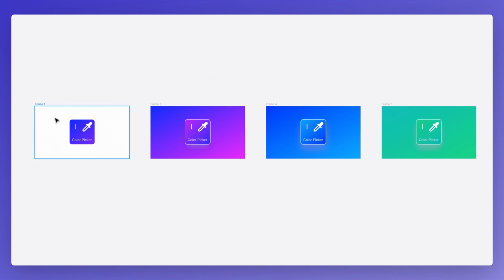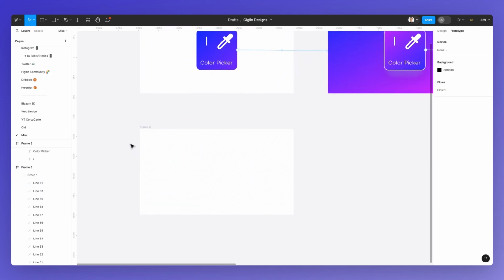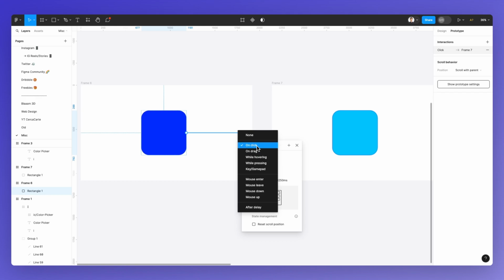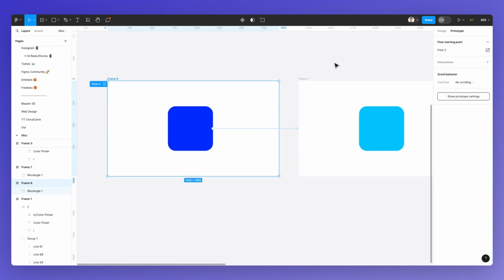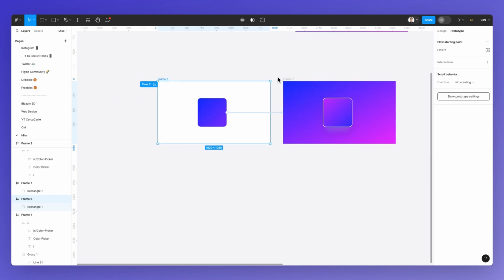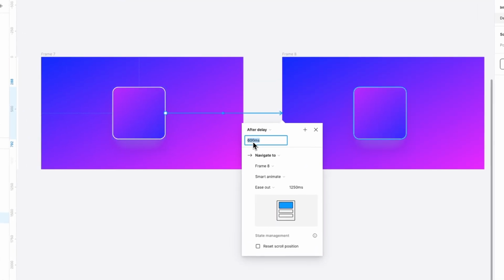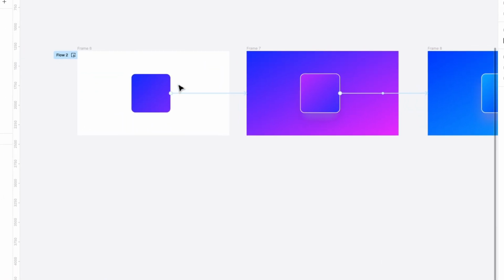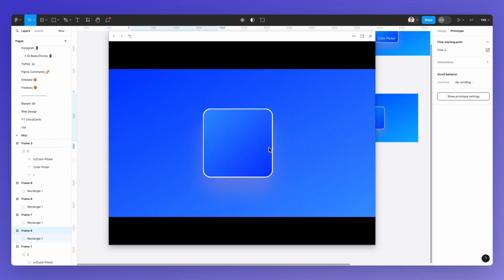Figma Smart Animate 101: Let's Build a Gradient Transition